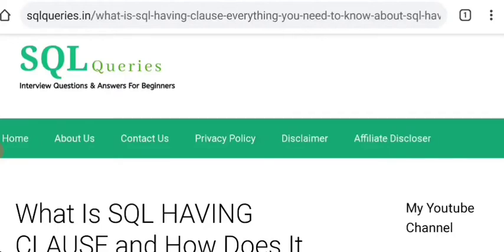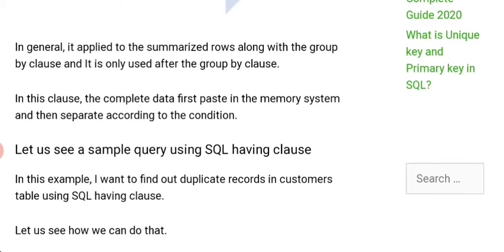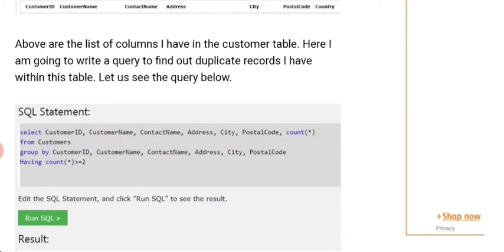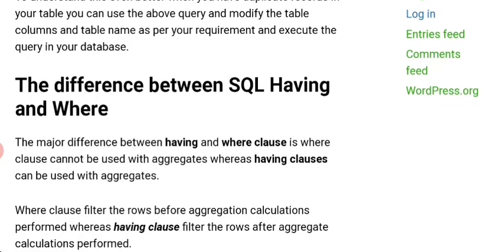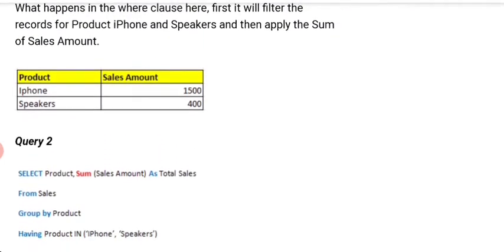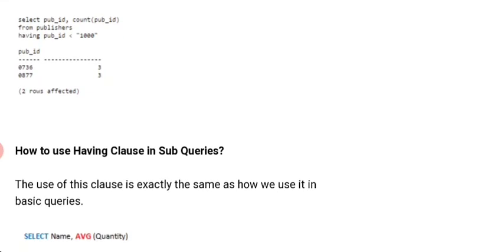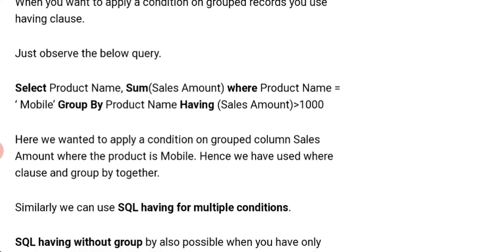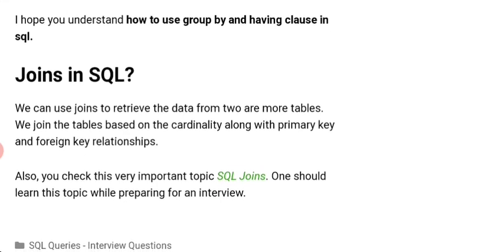What is HAVING Clause in SQL? | SQL Queries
In this video we have discussed everything related to SQL HAVING Clause.

HAVING Clause in SQL without GROUP BY
GROUP BY and HAVING Clause in SQL
SQL HAVING MAX
SQL HAVING Multiple Conditions
HAVING Clause in MYSQL
SQL Subquery